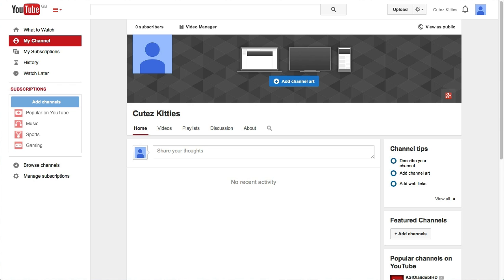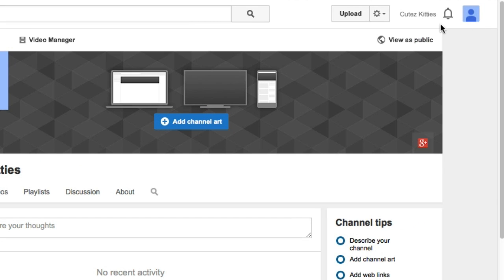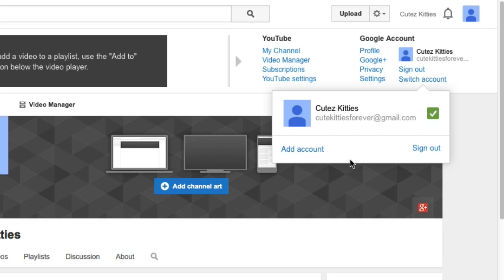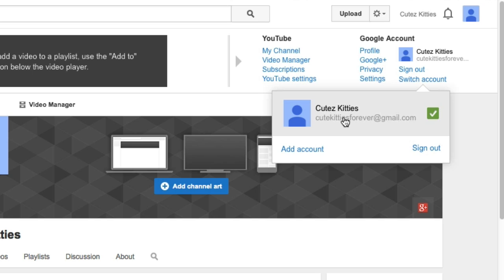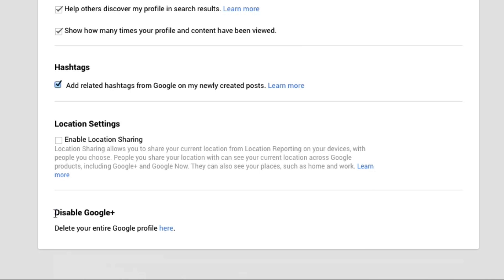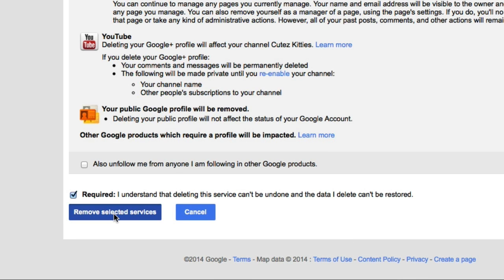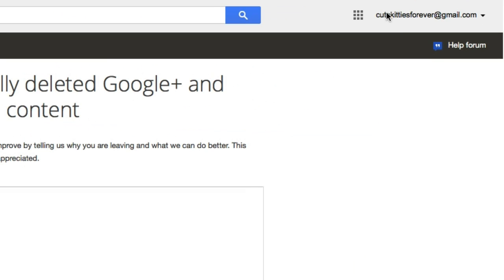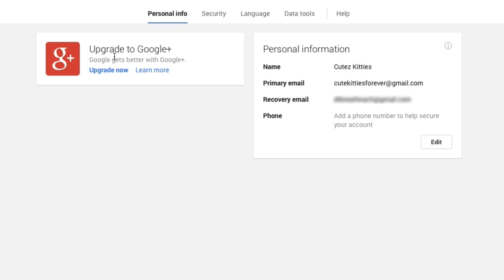How To Delete A YouTube Channel - Update April 2014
How To Delete A YouTube Account -- David Walsh shows you how to delete your YouTube Account updated for April 2014.

How To Delete A YouTube Account

0:00 In this video I'll show you how to delete a YouTube channel. Let us head on over to a channel, now, and let's go and delete it. Here I am in a channel and in order to delete my YouTube channel I actually have to delete my whole Google+, because YouTube is connected with Google+, we, have to delete Google+ in order to delete your YouTube channel.

1:10 You can't just delete your YouTube channel and then still have your Google+ account. I only have my one channel on this account and you can check that by going to your name on the top and clicking on 'Switch Accounts'. If you have only one in here, attached to this account, then you're fine. If you have other channels under here, one, two, three, or four, whatever under there, then you have other channels associated with that account and you can't delete your account in that way.

1:41 You either have to go and remove these channels first or you have to delete them in order to be able to delete this account. If you're looking to keep your Google+ page account that you would have under here and try to delete this, it won't work. You need to have a Google+ profile account in order to have your Google+ page account.

2:01 This video is going to cover how to delete this profile account, and profile account, only. There will be a separate video on how to delete your other accounts, here. In order to delete this, you go to your top up, here, again, and you click on 'Settings', here, under 'Google Accounts'.

2:23 Click on 'Settings', then you scroll all the way to the bottom, where it says 'Disable Google+'. You click on your 'Delete your entire Google+ profile', here. You scroll to the bottom and then you click on the required 'I understand that deleting this service will not be undone, and the data I delete can't be restored'.

2:49 All your videos, etc. are going to be removed, all your data everything that you have on there, will be removed. So, if you want to keep them, definitely don't delete it. r if you want to move it to a different channel definitely download your videos, if you don't
have the backup already.

3:05 When that's done, click on 'Remove Selected Services' and it will tell you 'You have successfully deleted Google+ and associated social content'. And then they'll ask you the reason why. So, you can delete this account at any time, whether you've just created your account. I only created this account five minutes ago. So, you can delete it at any time when you want to.

3:30 One thing that you will find is that your gmail account has not been deleted. If you look up top,you'll see here, my Gmail account that I created has not been deleted. If we go in here... give them a reason... and something like that, click on 'Submit'. It goes through and it asks you if you want to upgrade to Google+. In other words, do you want to go back and reset your account.

3:55 You'll see that your email account is not deleted, so your emails are still available
on your Gmail account. There you go. That's how you delete a YouTube channel. And as you can see there are few more steps than were there previously.

If you haven't done so already, click on the link here and download your free copy of the free Video Traffic Report:

SCHEDULE

How To Delete A YouTube Account - 2014
How To Delete Your YouTube Account